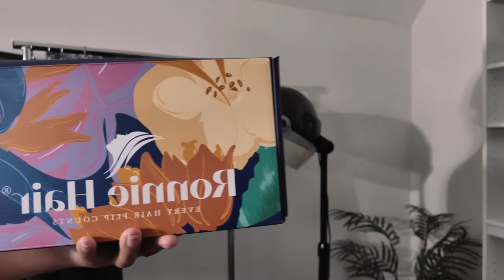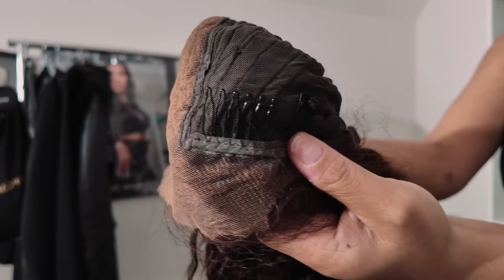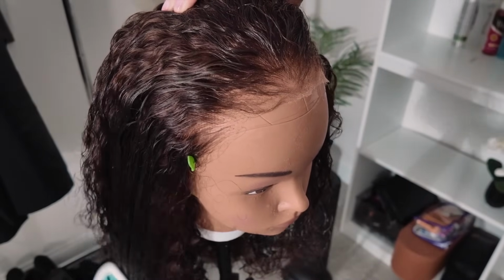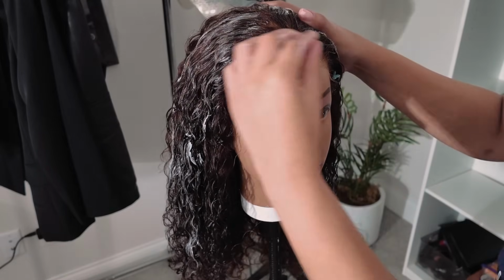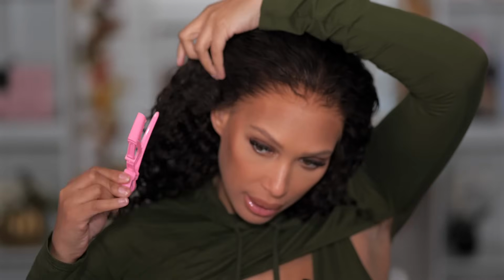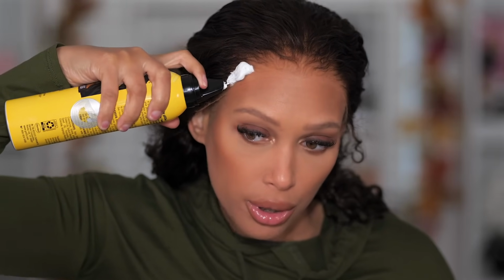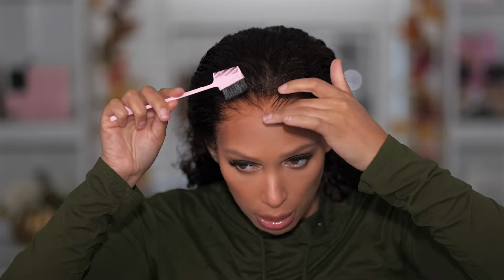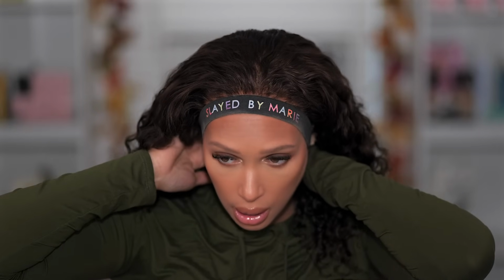Stop using Lace Glue DO THIS! 🚫NO BALDING! NO DAMAGE! ✨5- MIN GLUELESS INSTALL| Pre-Plucked Lace Wig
Don't use glue on super pre-plucked hairlines if you want to save your wig hairline do this!
Discount: Marie

📌 HAIR TOOL AND PRODUCTS I USE
Every product and tool I use will be in this link.

*Hair or products shared are my OWN personal and honest experience. Thank you for being supportive!*